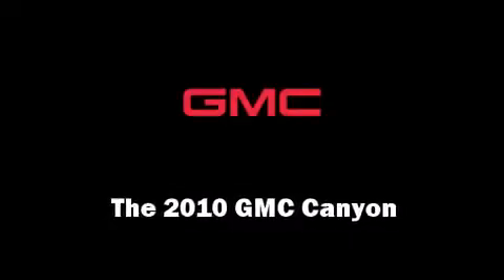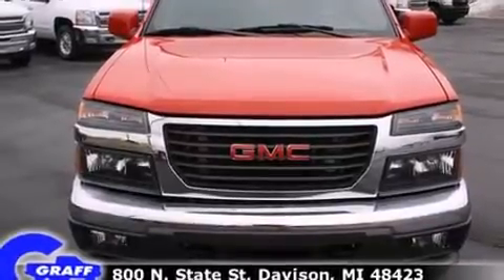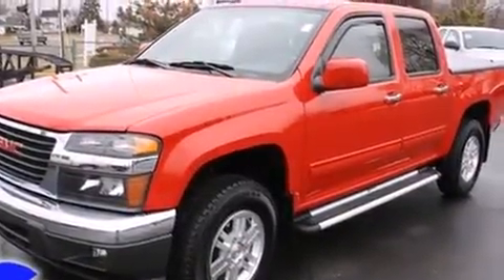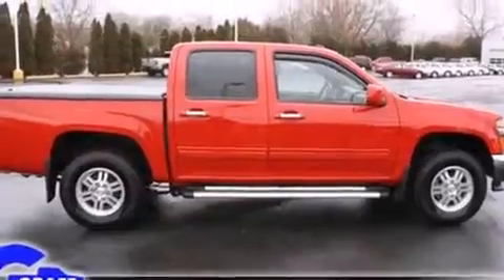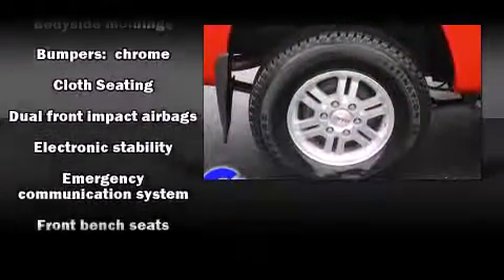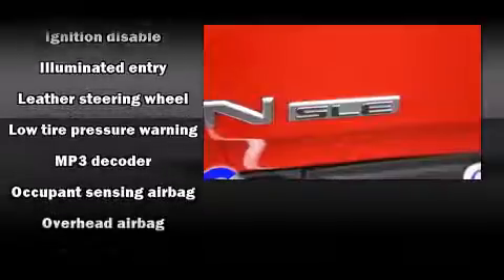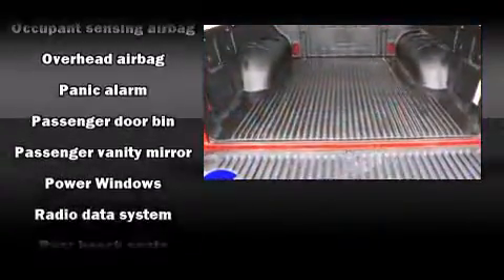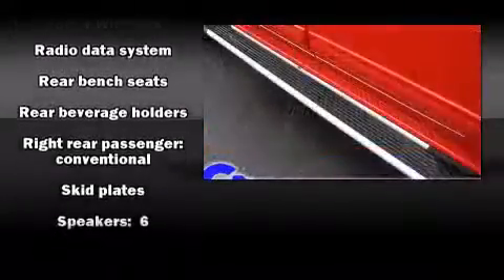2010 GMC Canyon near Montrose, Michigan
You're looking at our 2010 Canyon SLE1 with about 42K miles, powered by a I-5 cyl engine. This 2010 Canyon is located near Montrose, Michigan.   Some of the key features include: abs brakes, air conditioning and cd player.  The fire red exterior combined with the ebony interior makes for a great look.  Some of the additional features on this Truck Crew Cab are the: remote keyless entry, bedliner, 4wd and running boards.  Our certified vehicles such as this Canyon come with a five day/150 exchange policy.  This 2010 Canyon is a one owner Truck Crew Cab as reported by an AutoCheck Report.  An AutoCheck Report is available upon request.
    Hank Graff Chevrolet Davison
    Address:
    800 N. State St.